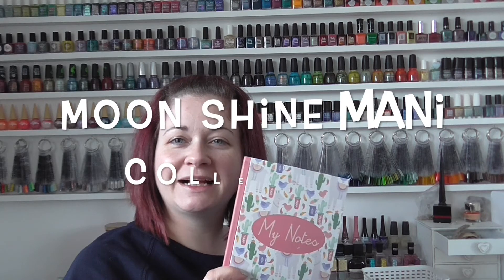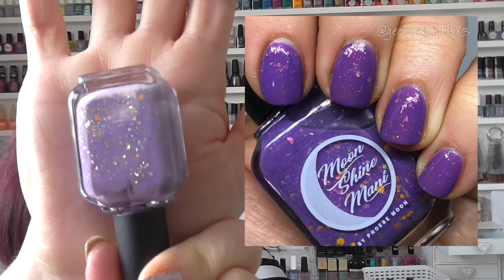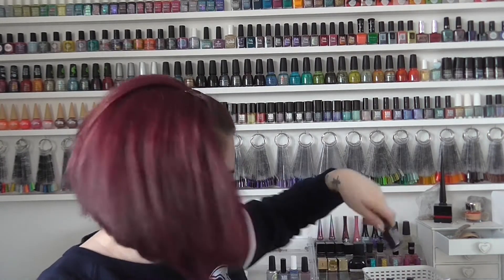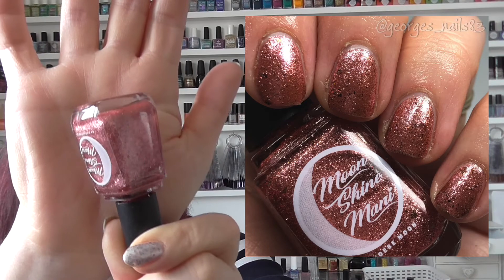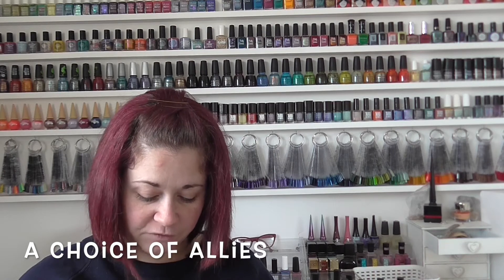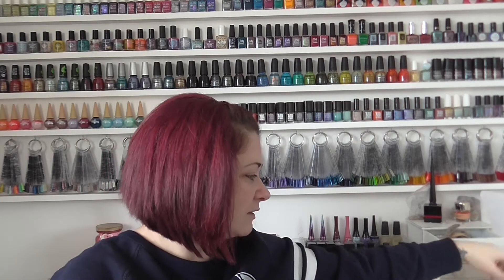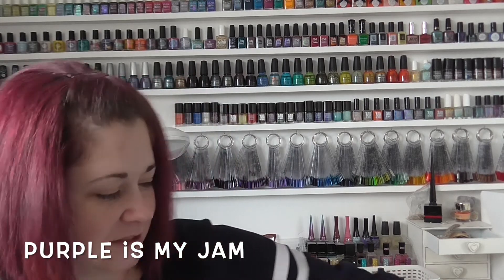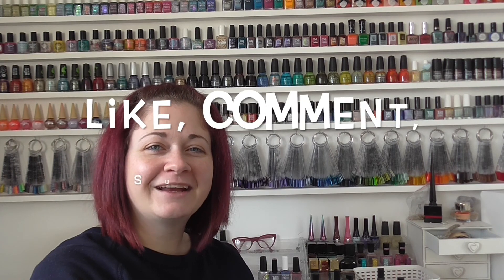Moon Shine Mani Collection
Hi guys, grab a cup of tea and a biscuit and sit down to enjoy my Moon Shine Mani Nail Polish Collection!

George xx